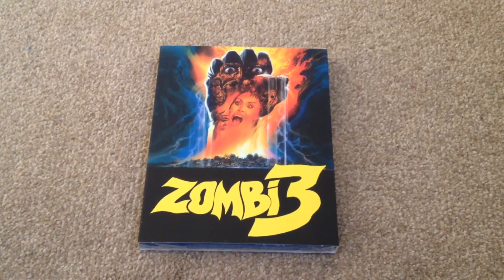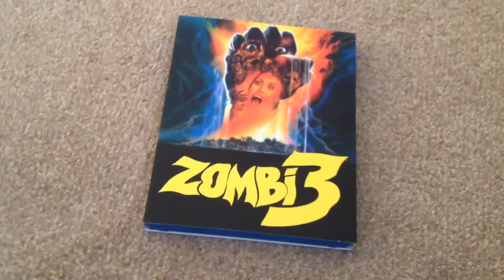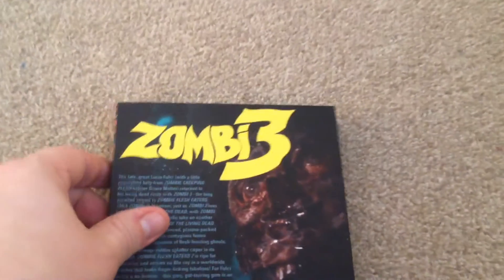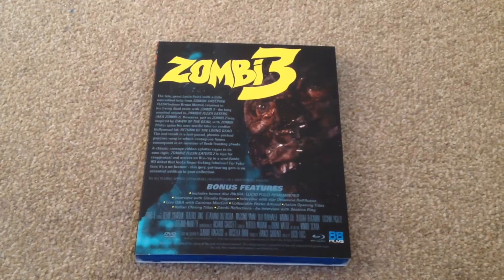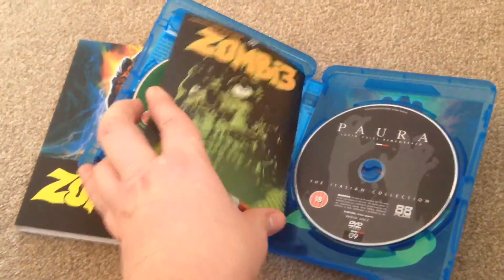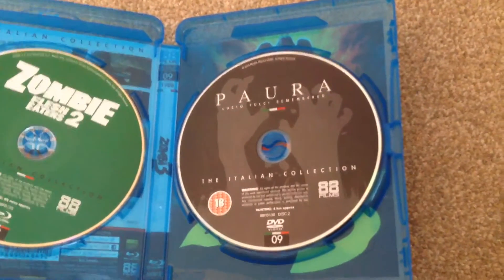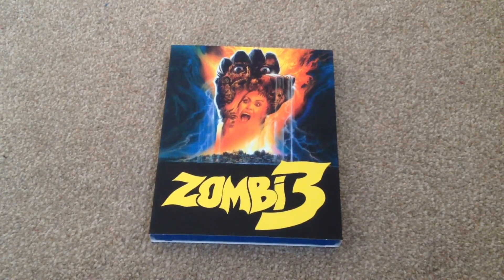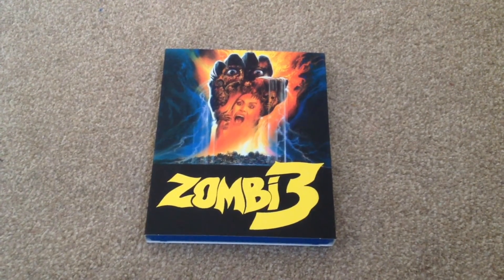Zombie flesh eaters 2 (Zombi 3) blu-ray unboxing